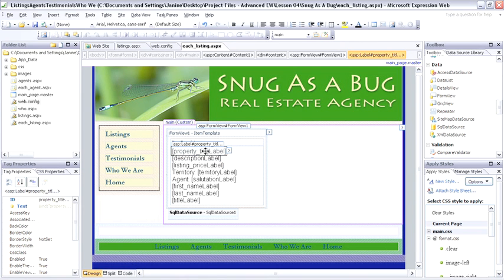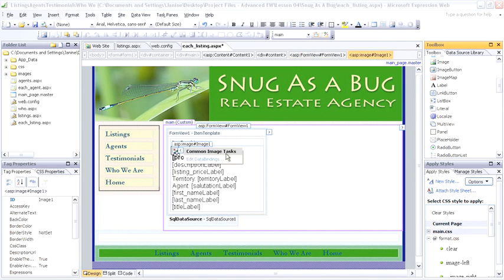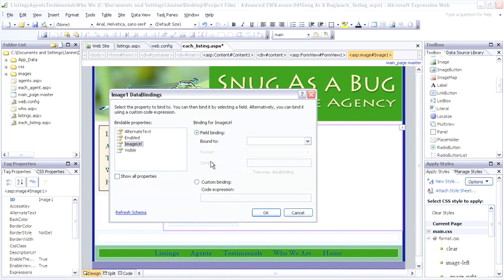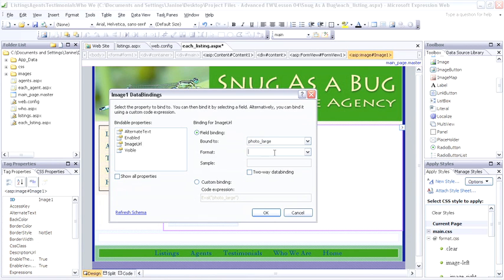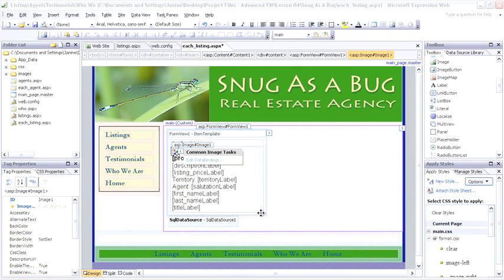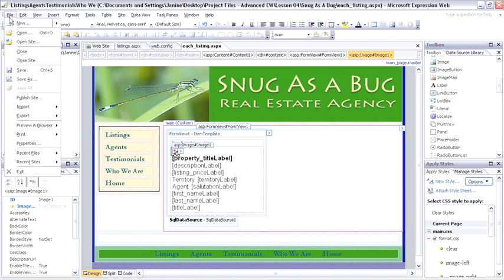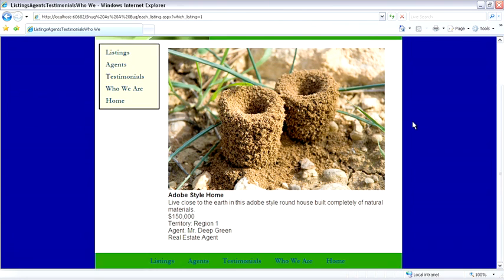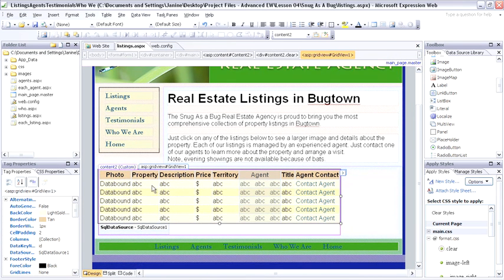M1EW P01 C04 L10